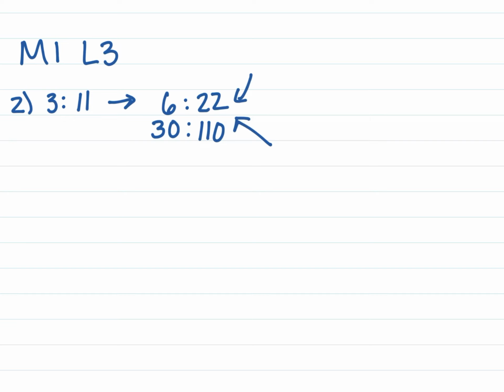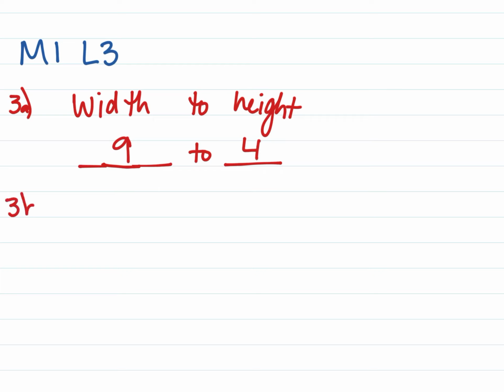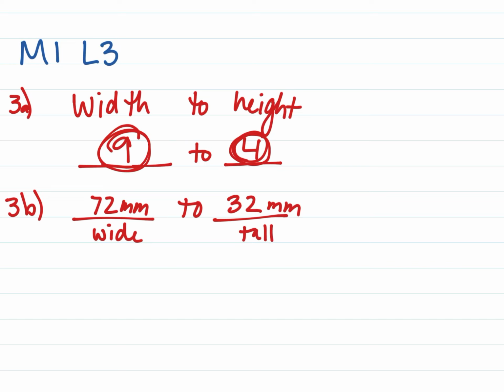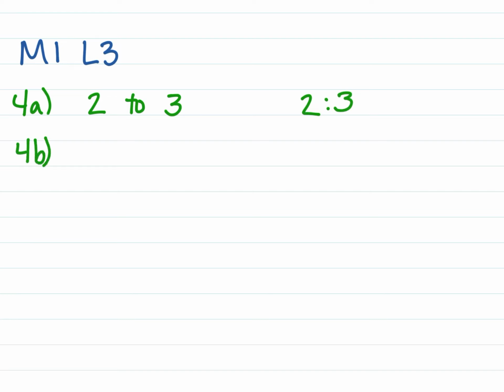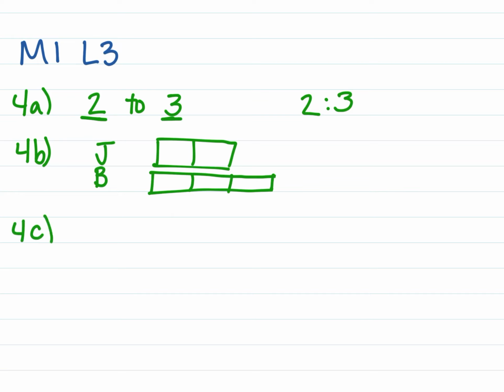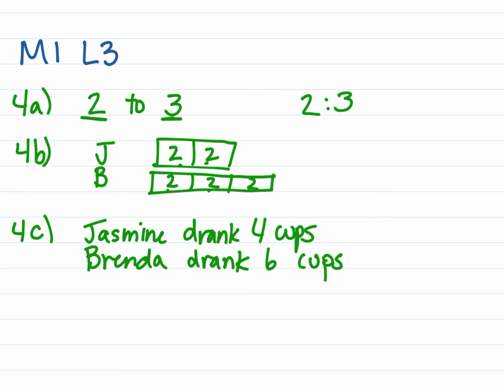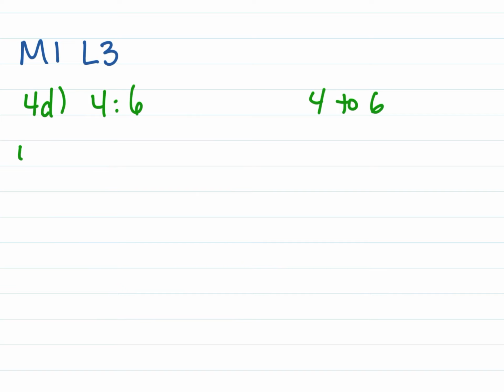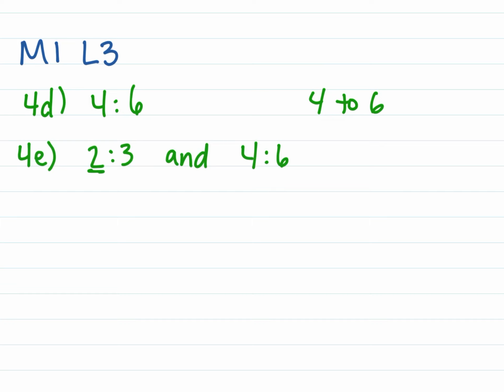6th Grade Module 1 Lesson 3 (Eureka Math) Problems 2-4